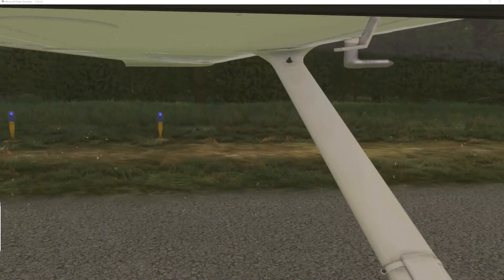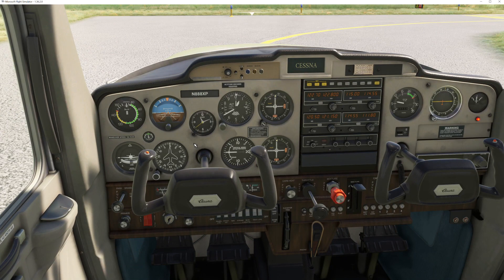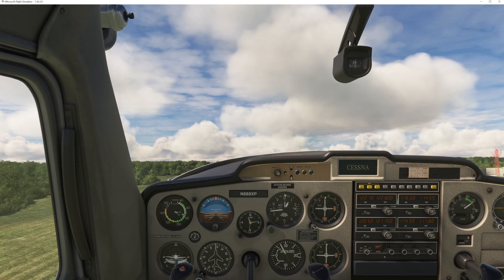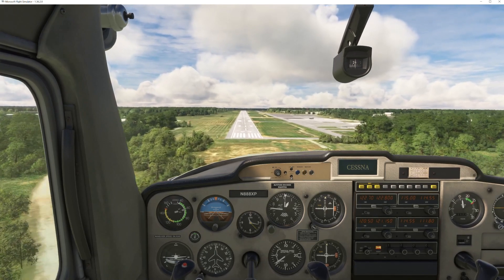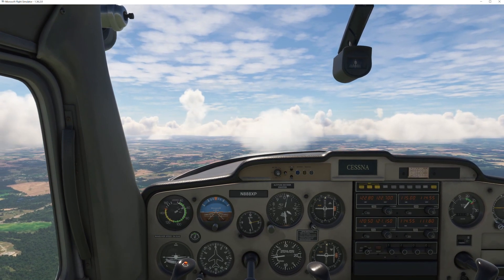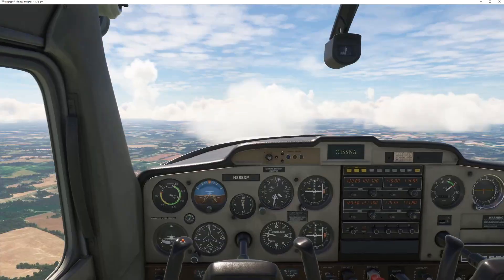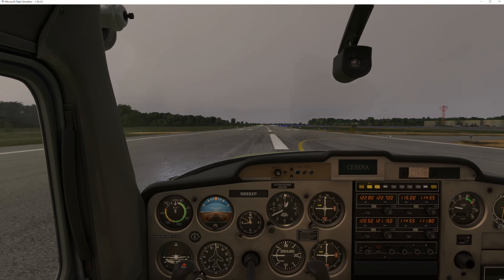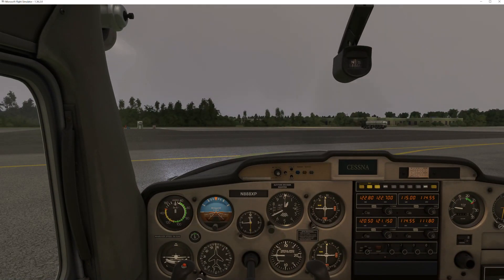Student Practice Flight from Monroe NC (EQY) 240409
Student practice flight in JP Logistics Cessna 152 N888XP with Microsoft Flight Simulator 2020 on VATSIM with FSEconomy with custom/real weather and time from Charlotte/Monroe Exec (EQY).  Jim completes straight flight, slow flight, steep turns, power off stalls, and pattern work.

This video was recorded with OBS on Twitch and uploaded to YouTube.